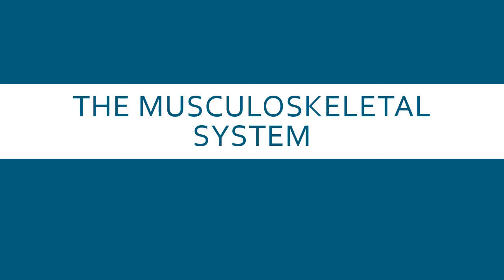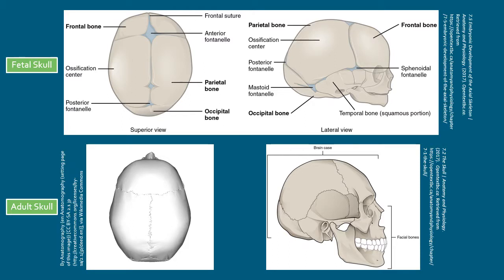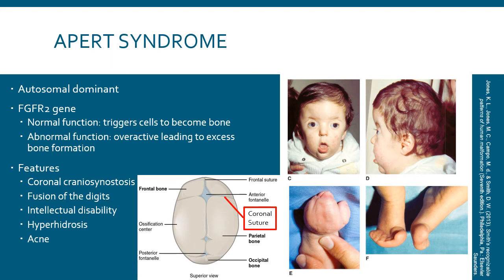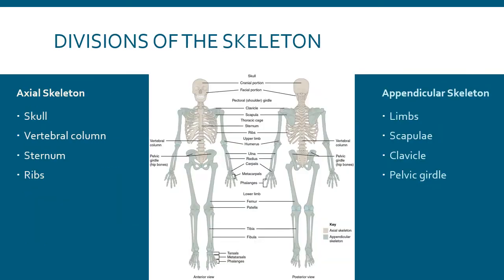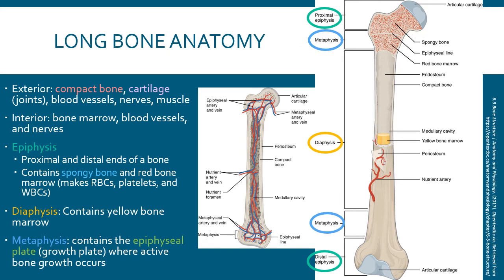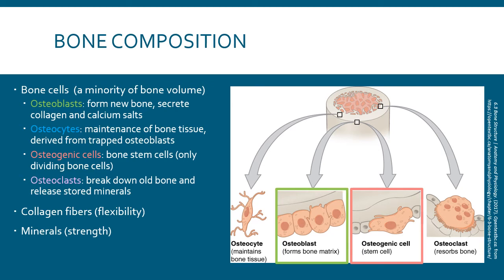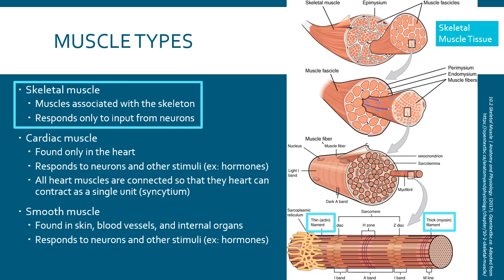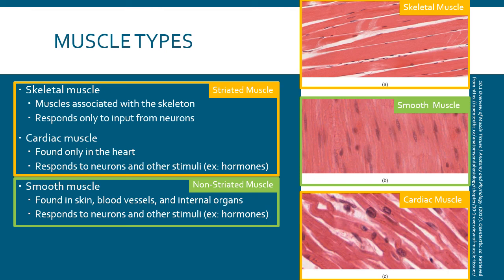Week 3 - 3 Musculokeletal System